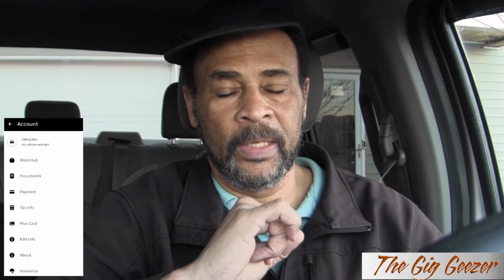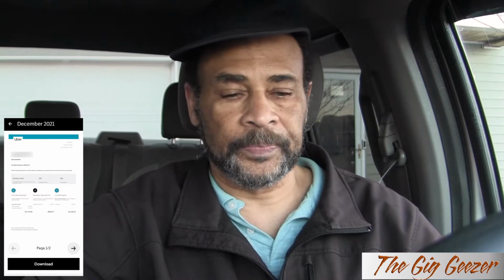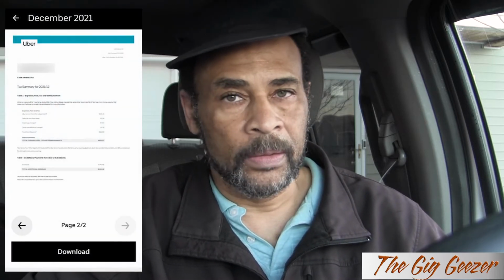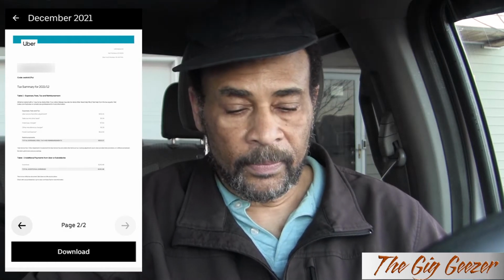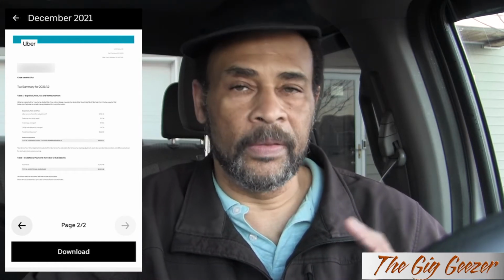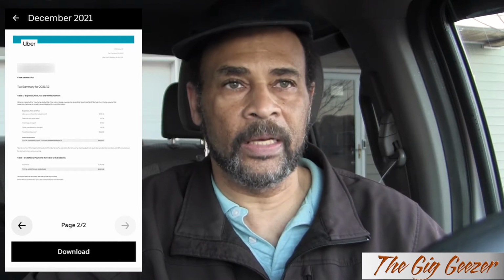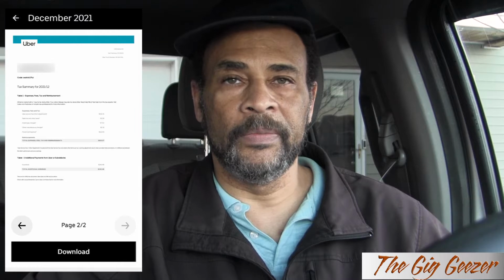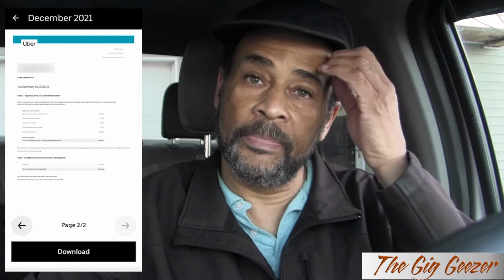A Primer for the 2022 Tax Season (Part 2) | DoorDash | UberEats | GrubHub | BiteSquad | Instacart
This is the second of two installments the GigGeezer is providing that should help gigeconomy workers prepare for filing their taxes in 2022.